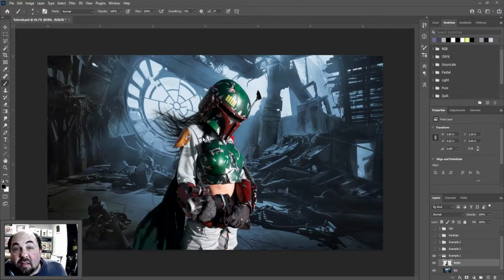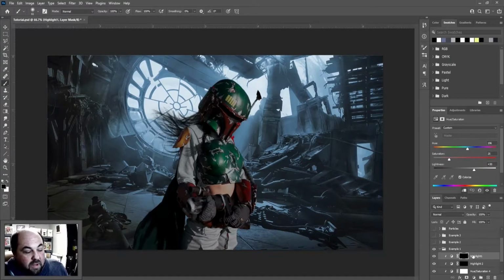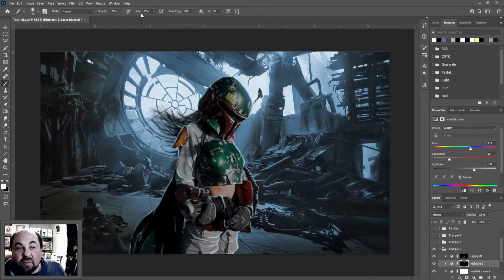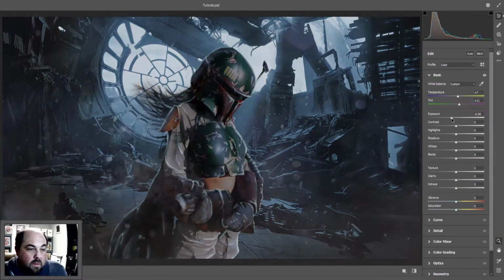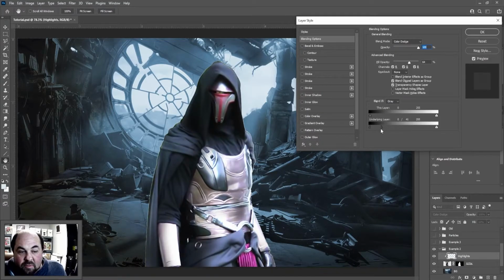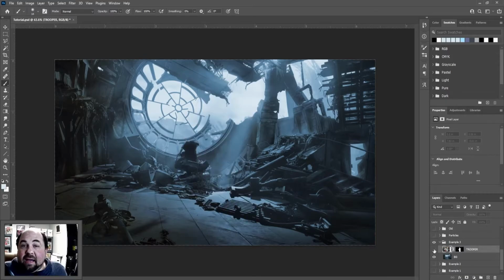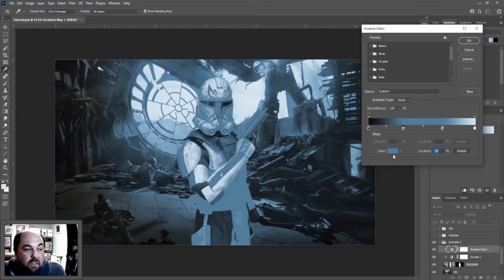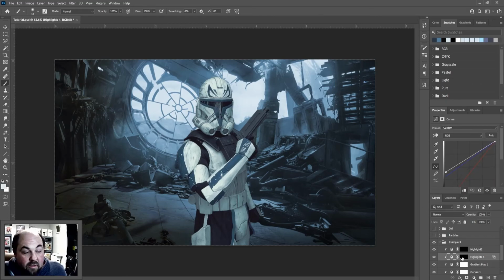Three Ways to do Artistic Highlights in Photoshop | Tutorial + Speed Edits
In this video I am making a tutorial showing three different ways to do artistic highlights in photoshop . This photo manipulation challenge shows my creation of 3 different starwars based renderings! If you enjoy this variety of content, let me know by liking the video, as well as leaving a comment! It really does help me out a lot. Thanks!

You know what’s cool?  Star Wars Boba Fett Darth Revan Rex Clone Troopers Clone Wars Old Republic Empire Strikes Back Return of the Jedi Edit race photoshop battle Photoshop Challenges VLOG photo manipulation rendering elements Adobe. Replacement blur background sky software Posters 3d mode. Problem tutorial envato elements, text tutorial beginner layers hue saturation. Image pictures speedart original art digital art Memes Funny video.